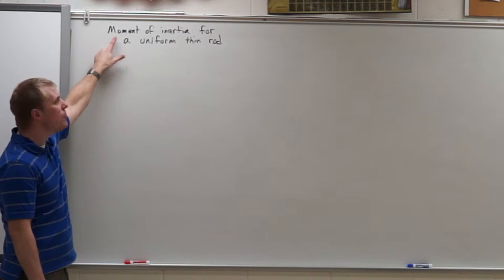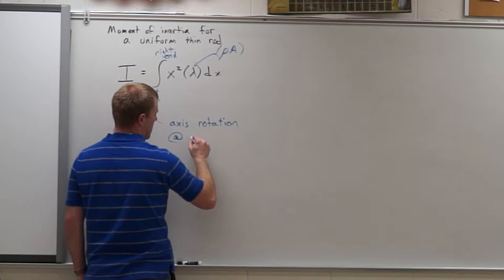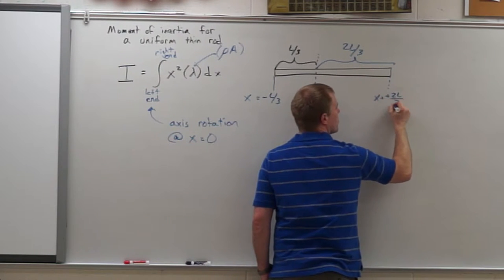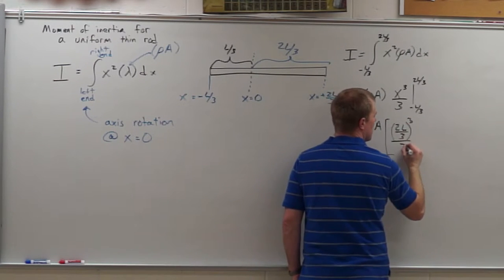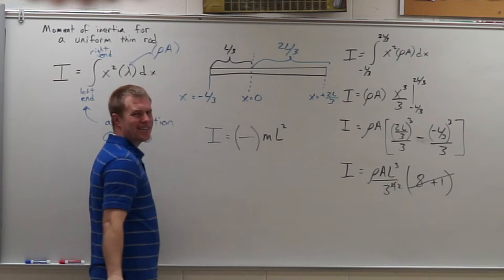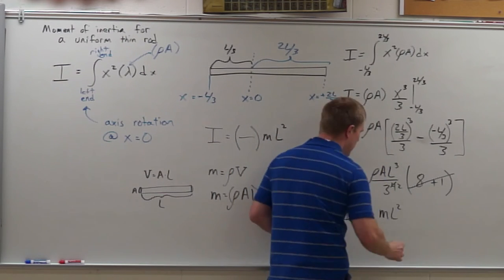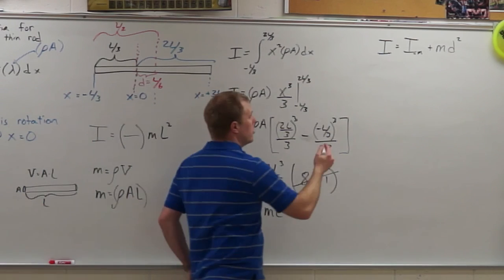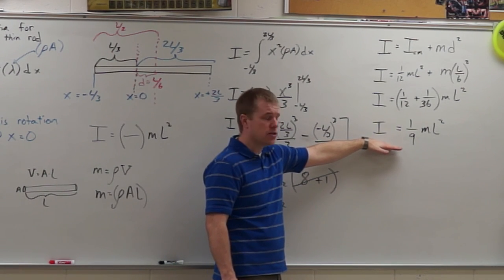moment of inertia of uniform rod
Find the moment of inertia of a uniform rod using integral methods and using the parallel axis theorem